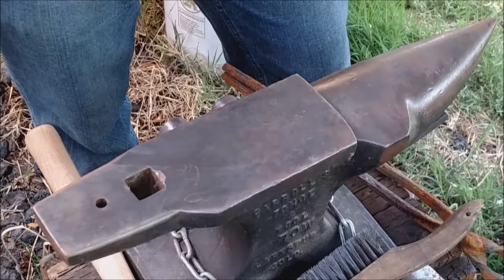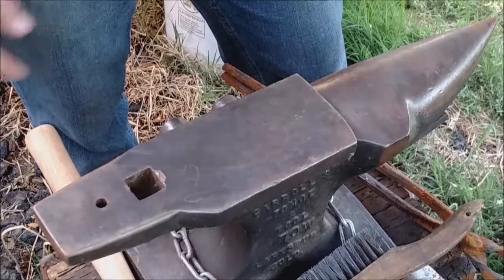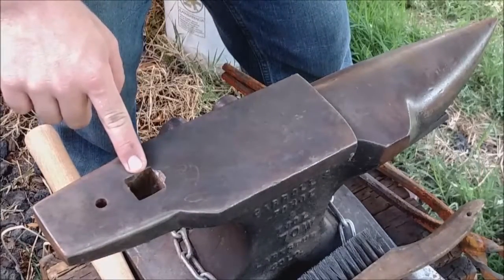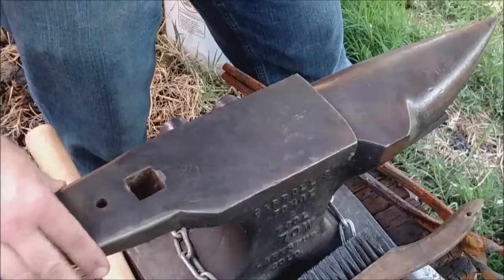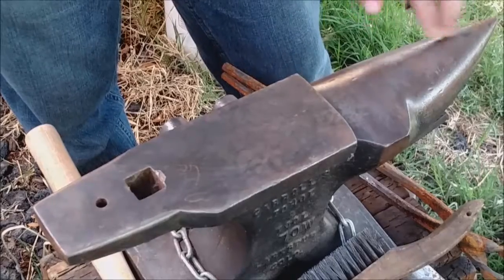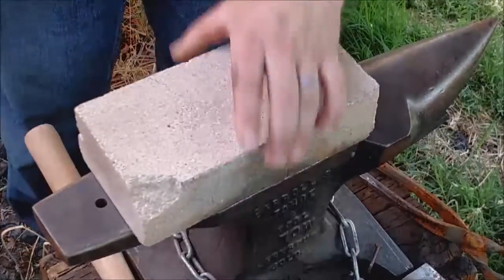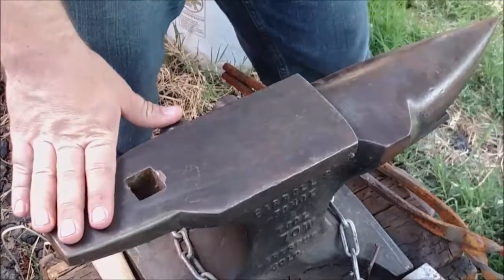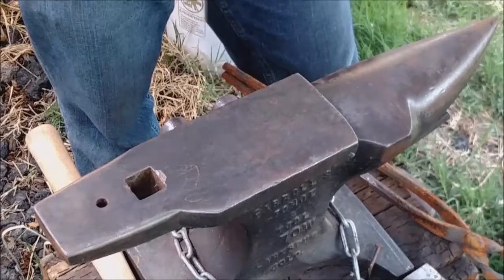Valhallas Workbench Anvil Anatomy and Care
A informative tutorial covering the anatomy of an anvil and the basic tools to clean and care for your anvil